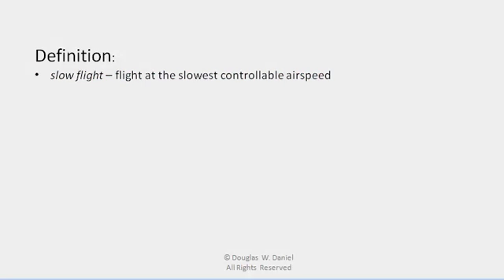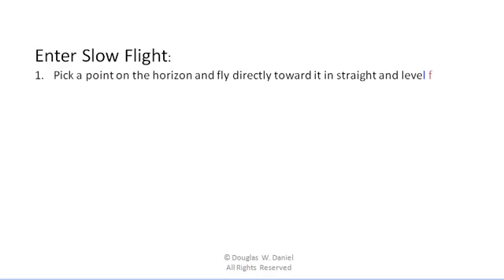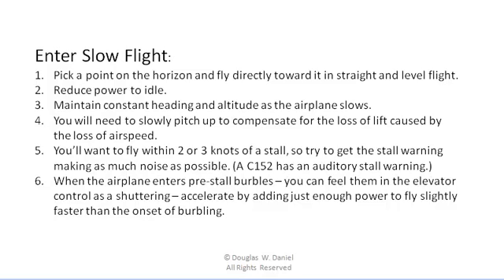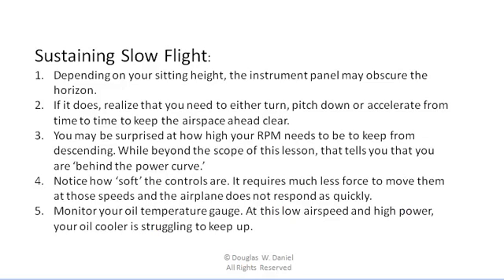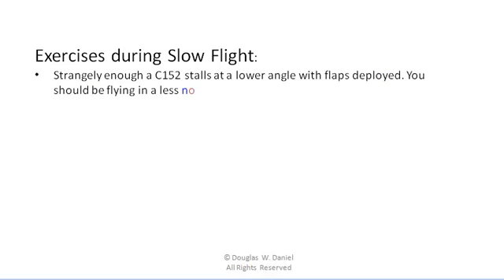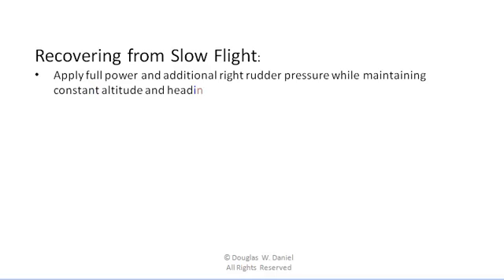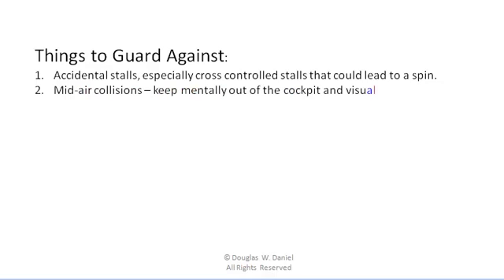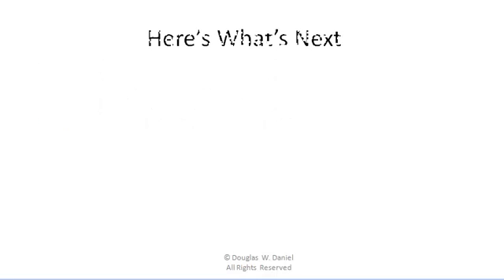Slow Flight - The Best Pre-solo Exercise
is an aviation school with a free online course for beginners and instructors. Follow the link above. This video is only as long as require to cover the subject. Here's what you will learn: Purpose and value of slow flight, safety considerations, slow flight in various configurations and common mistakes.